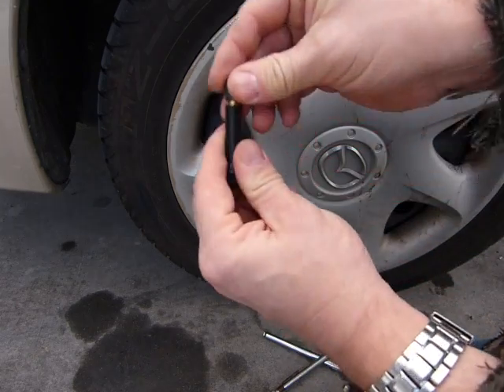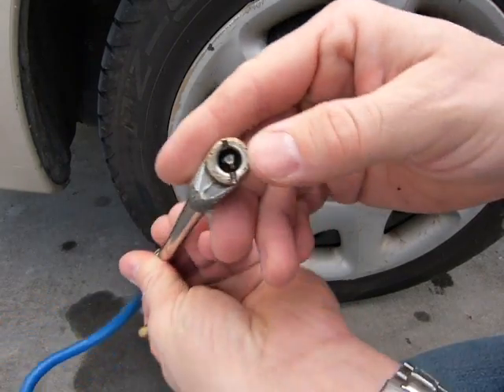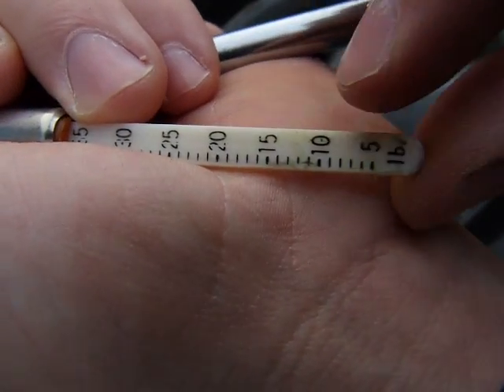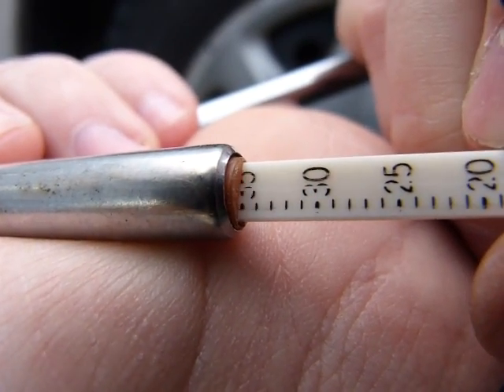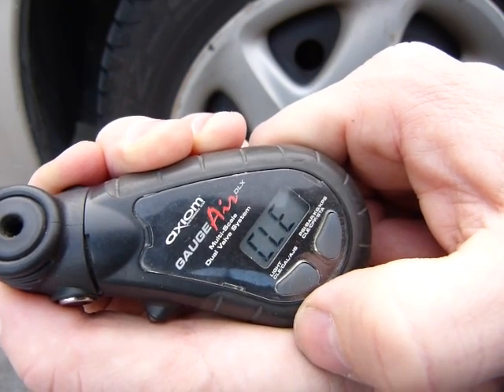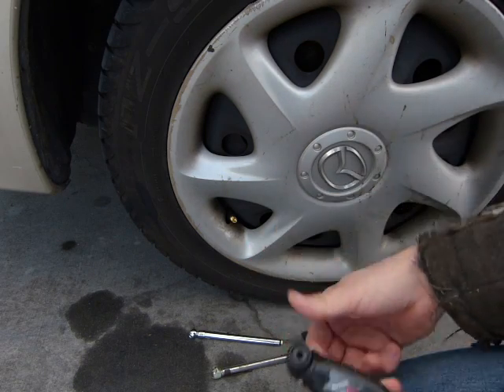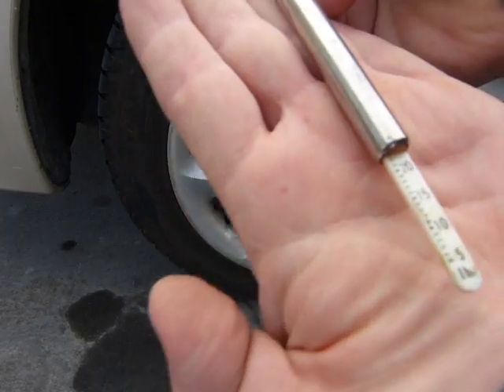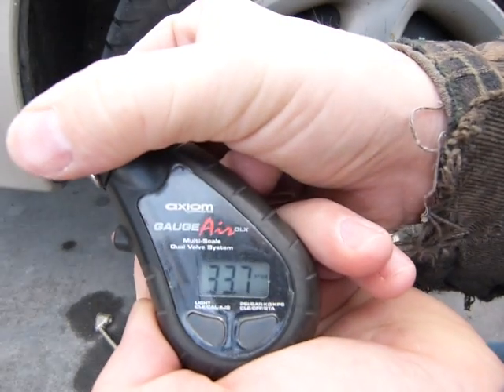Use a tire gage and fill air in tire (a beginners` guide with close-ups)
Close-up of valve and how it works, reading the scale on analog tire gage and how to inflate a tire. Digital tire gage operation also shown as well as where you find your pressure info.
I prefer digital for measurement accuracy and ease of reading. They need a battery, I have not changed it though for the past 4 years. Bicycle store digital tire gages are waaay cheaper than auto stores.
Under or overinflated tires are hazardous. Underinflation makes bad fuel economy, and the tire can roll off the wheel. Overinflated tires can burst while driving at speed.